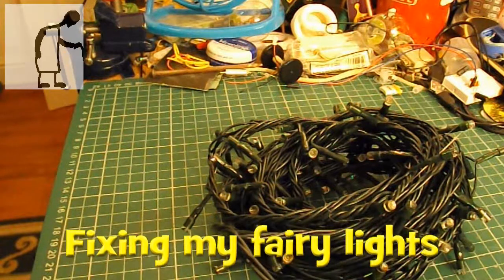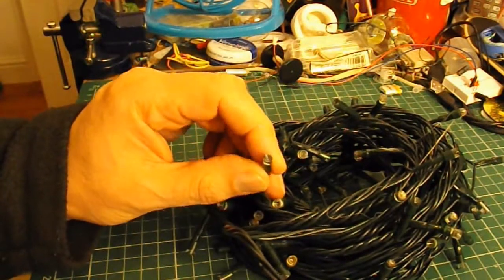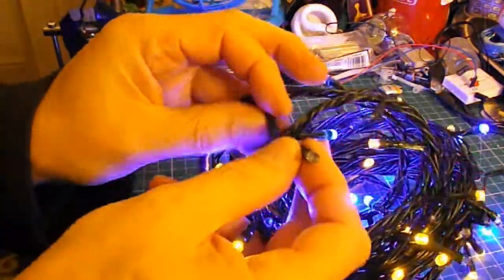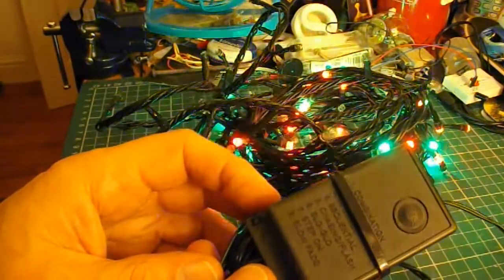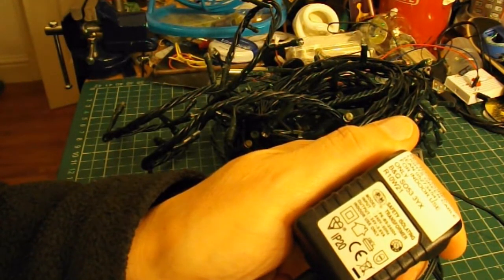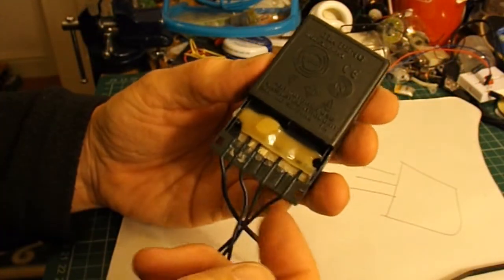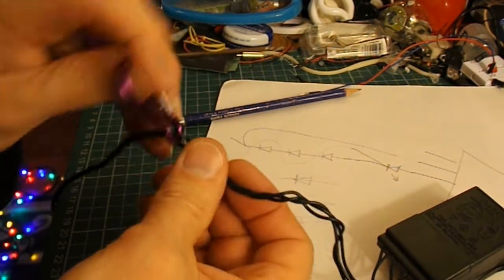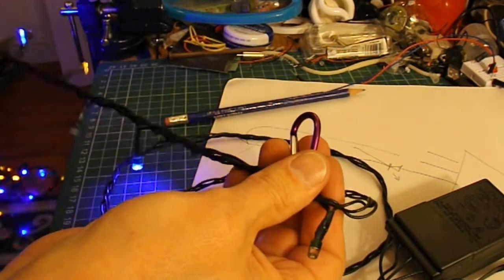Fixing my fairy lights FULL LENGTH VIDEO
I noticed some of the LEDs in my string of fairy lights were not lighting so I decided to see if I could find the fault. After quite a lot of time side-tracked on trying to understand how the 3 wires coming out of the control box were able to control 120 LEDs I fixed the fault by finding a simple faulty solder joint. On close inspection it looked like the legs on the LED had corroded so I replaced it with a new one. I then spent more time looking at the wiring of the LEDs and I think I managed to decipher it. That will be the subject of a separate video. I will leave this video as unlisted but will include a link in the shorter video to bring people here for those of you who like to watch longer videos.